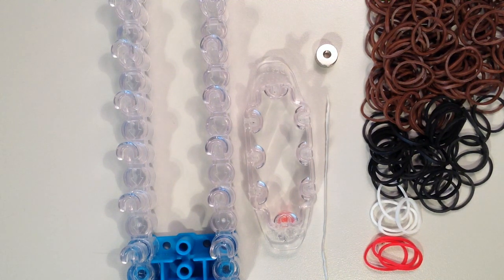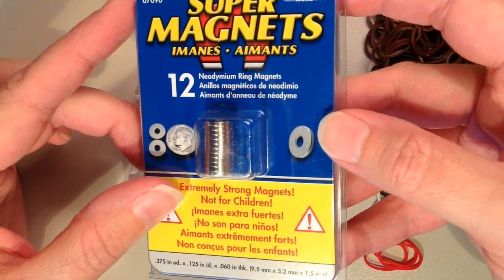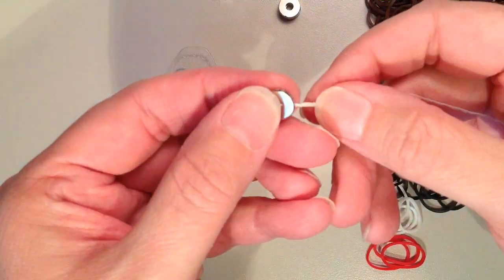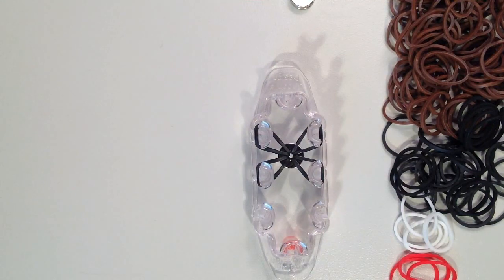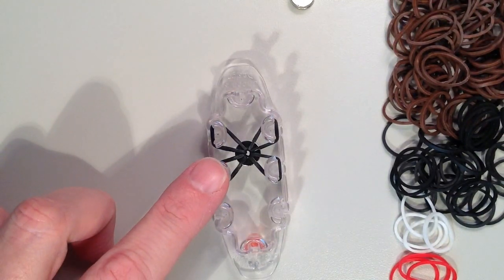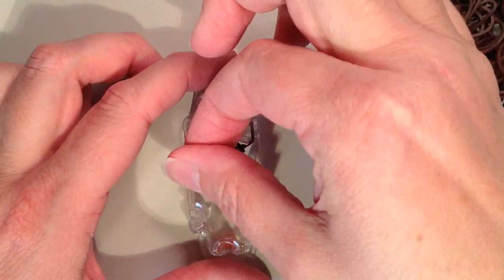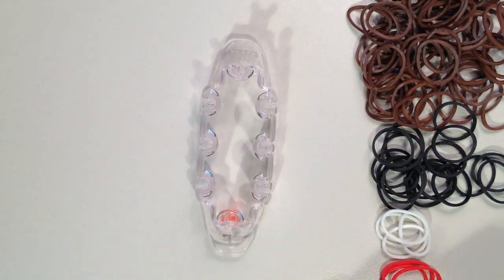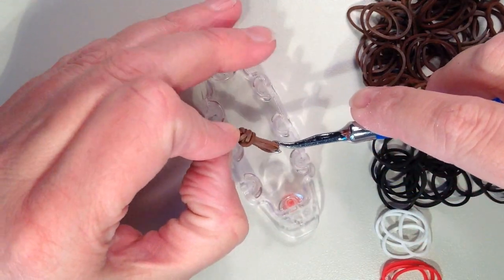New 3D Horse / Pony Magnet Figure / Charm - Monster Tail or Rainbow Loom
This is an instructional video showing how to make an adorable 3D horse figure with or without magnets. .  This is an advanced design that will take a while to make, but I think the outcome is worth it!